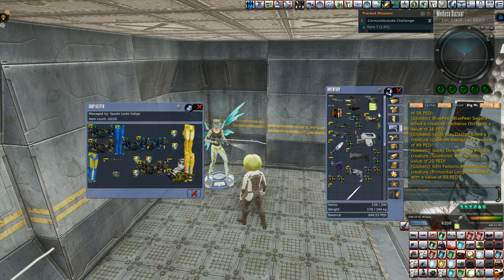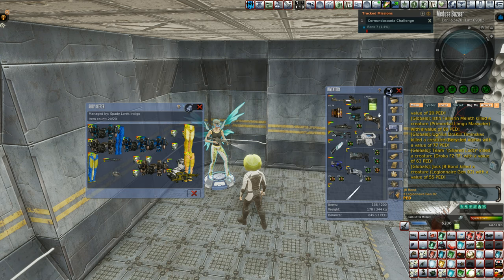Abducting The Newbies in Entropia Universe - March 2020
Here Is what I Have Been Up To In Entropia Universe.
Head over to My Shop At Medusa Bazaar Shop 2.1